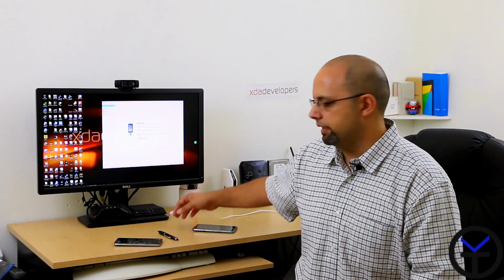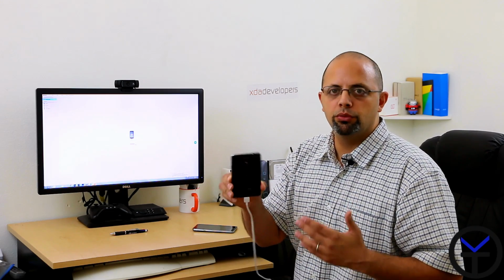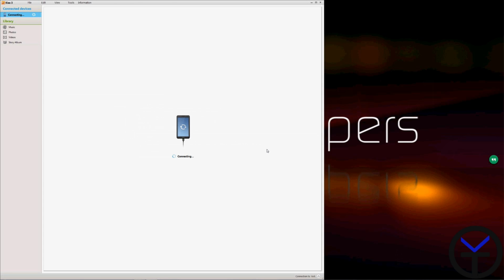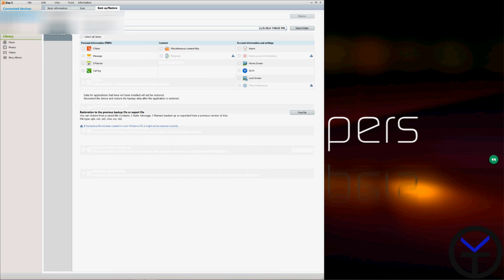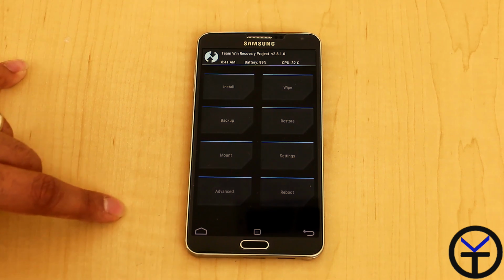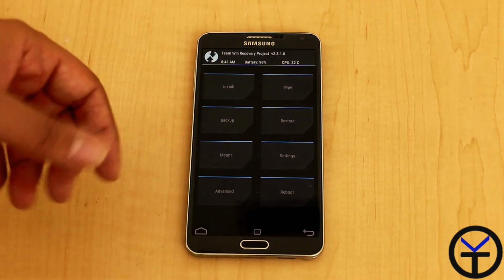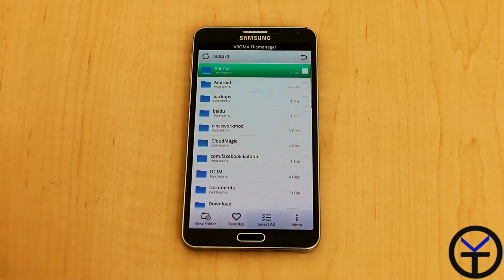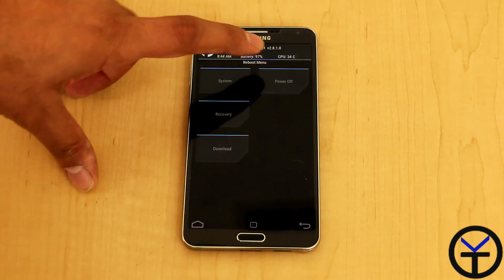how to recover and replace your data from your broken device ? Baayta review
Ever smashed your phone's screen and wanted to know how to get your personal data off the device, Checkout what happened to me. How i got back my note 3 running exactly like I had it before the Accident. Enjoy.